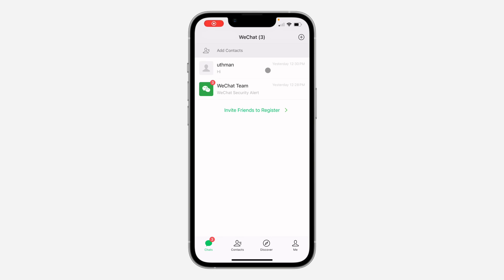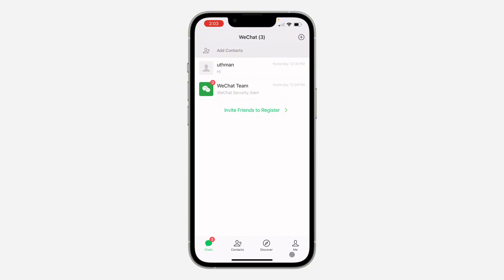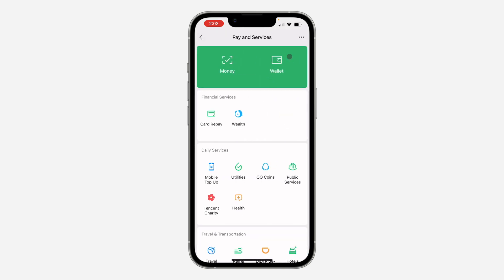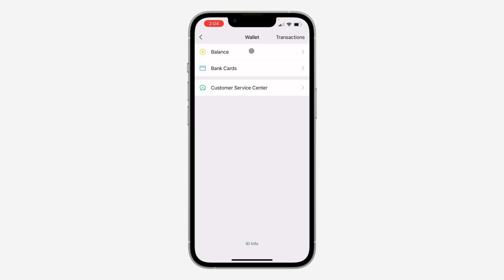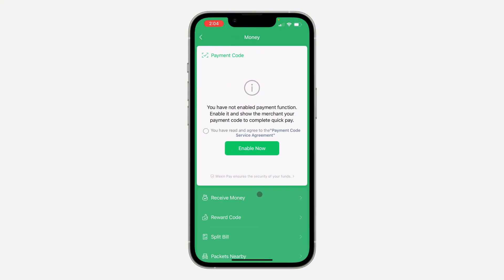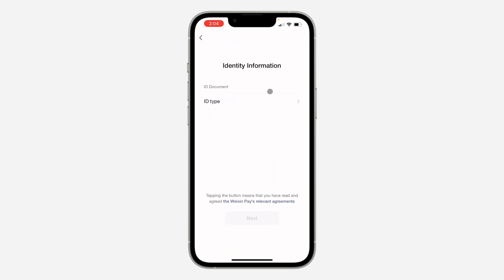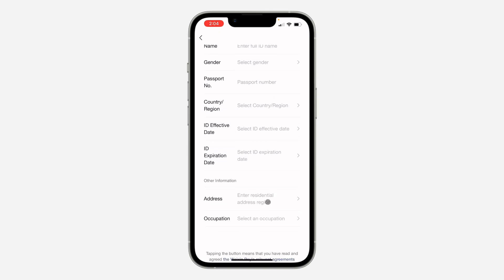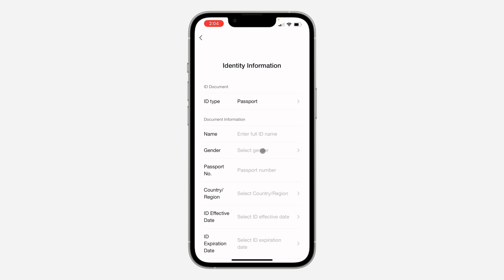How to Verify your Account on WeChat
Learn how to verify your friend on wechat account or how to verify passport on wechat account in this video.

How2Guides